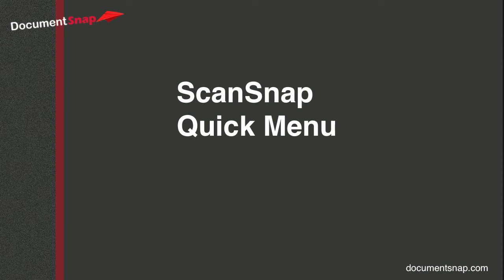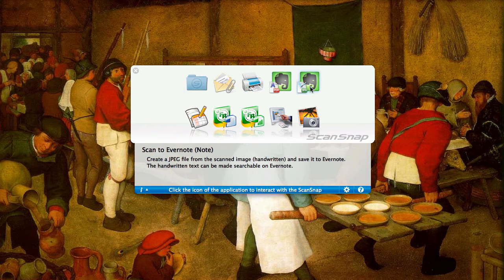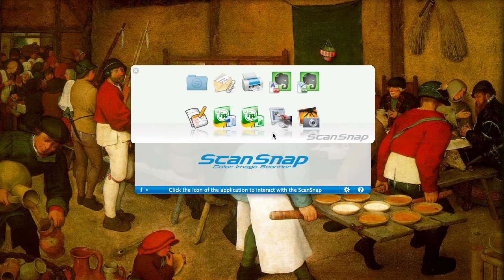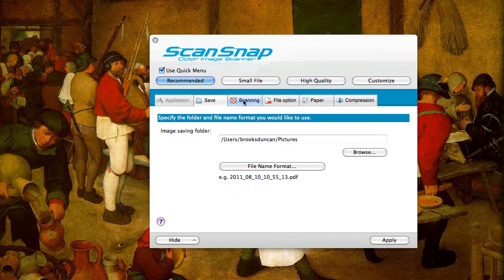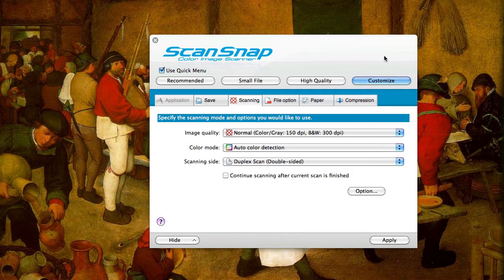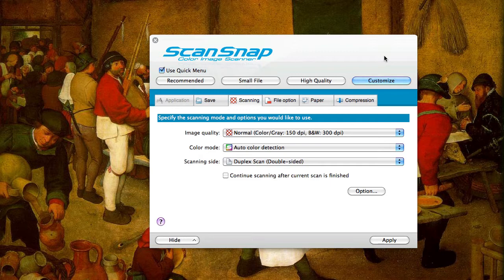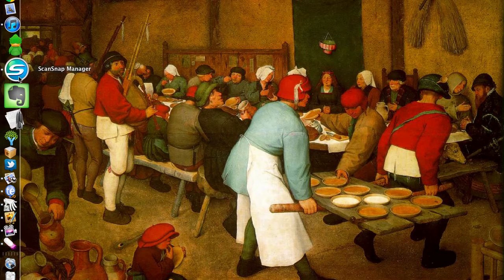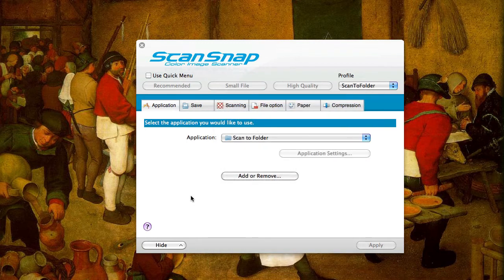How To Use And Disable The Fujitsu ScanSnap Quick Menu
How The Quick Menu on the Fujitsu ScanSnap document scanners makes scanning extremely fast and easy, but you may want to disable it if you are going paperless. Also do this if the ScanSnap Manager Profile menu option is grayed out.